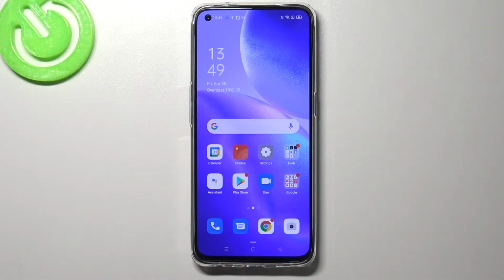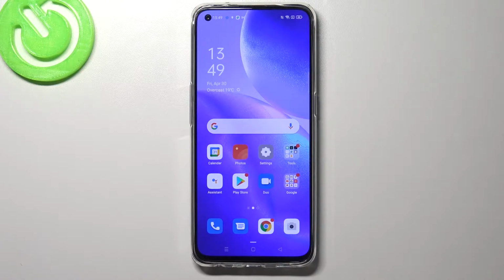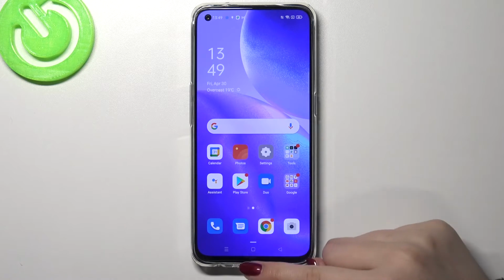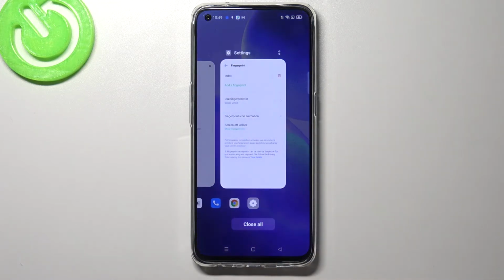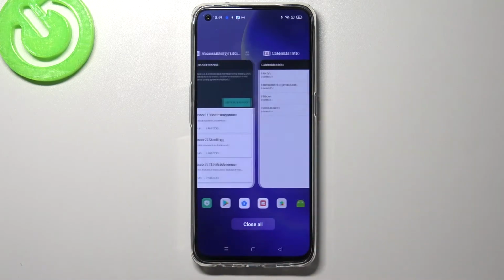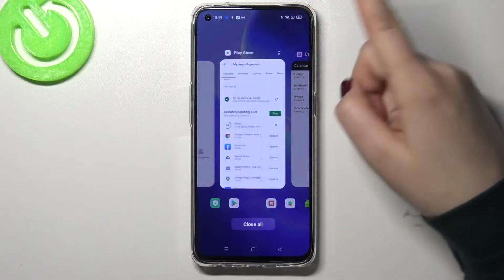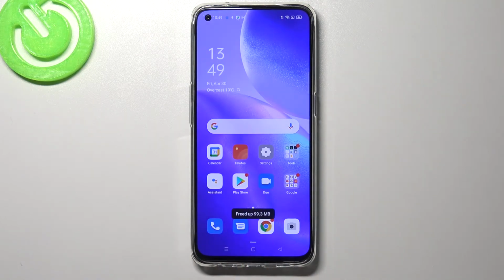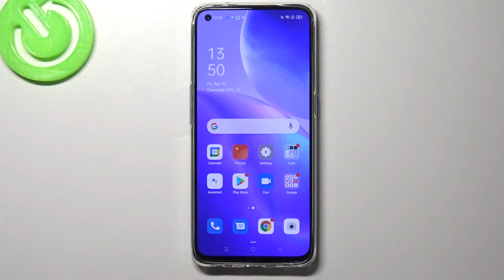How to Disable Background Apps in OPPO Reno 5 – Switch Off Running Apps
Learn more info about OPPO Reno 5:
Do you want to disable background apps in OPPO Reno 5? Wondered how to switch off running apps in OPPO Reno 5? We are coming to present the tutorial, where we show you how to successfully turn off running on the background apps in OPPO Reno 5. If you wish to close all of the running apps in your Oppo device, stay with us to learn how to get access to the option that gives you the possibility to close them all. Find out the attached video guide and disable background apps in OPPO Reno 5 successfully. Visit our HardReset.info YT channel and discover many useful tutorials for OPPO Reno 5.

How to turn off running apps in OPPO Reno 5? How to switch off apps in OPPO Reno 5? How to deactivate apps in OPPO Reno 5? How to turn off applications in OPPO Reno 5? How to turn off applications in OPPO Reno 5? How to speed up OPPO Reno 5? How to release memory in OPPO Reno 5?